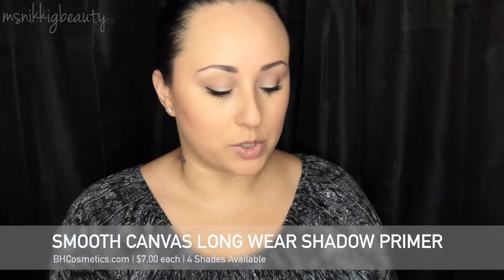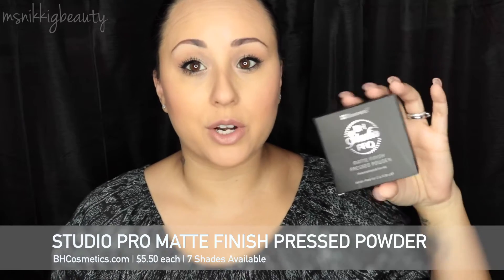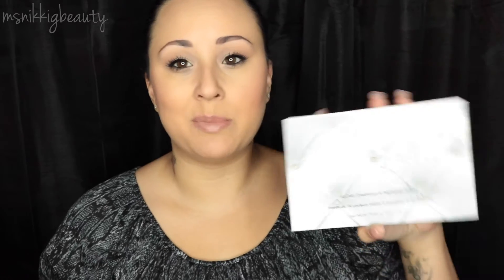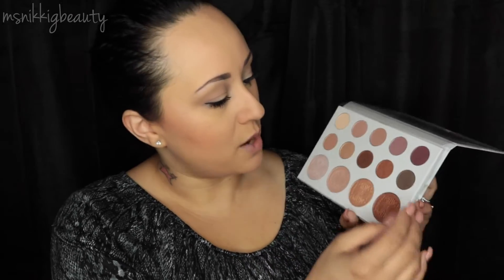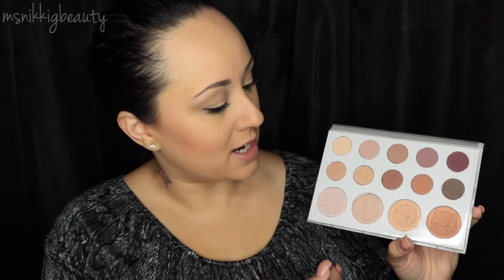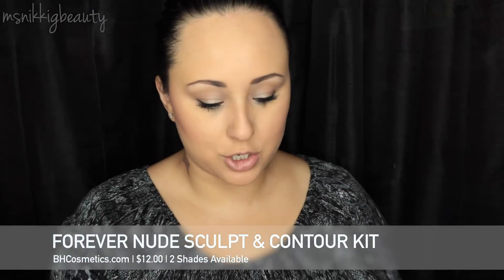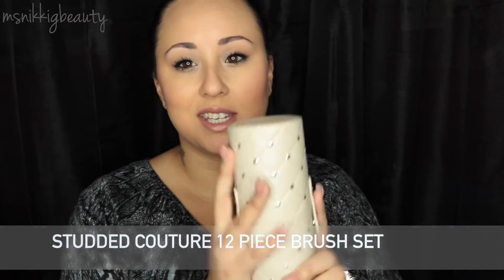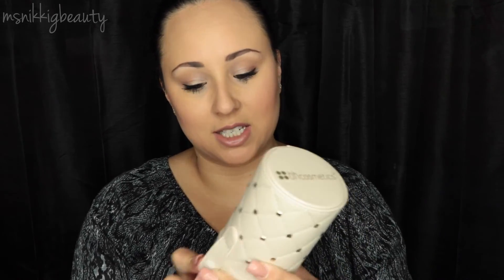BH Cosmetics Holiday Haul | MsNikkiGBeauty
Hey there dolls! Here is another great affordable makeup company that is an excellent choice for gifts on your holiday list! BH Cosmetics has one of the most affordable, but great quality makeup on the market today... even better than most of the drugstore brands!! Check them out if you haven't and buy your special someones something today! They will love you (and so will your wallet!!) XOXO, Nikki ♥︎

**All prices listed are as of the date of this video, I bought some of these with discounts and sales so I decided not to tell you the prices I paid!!**